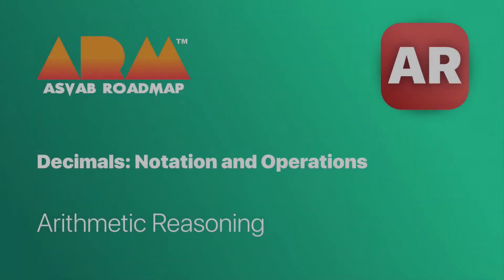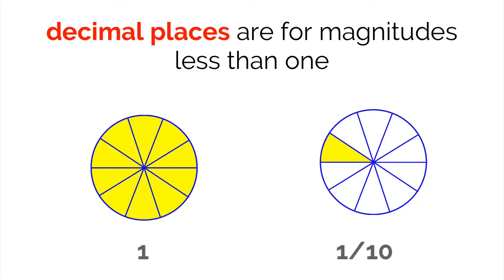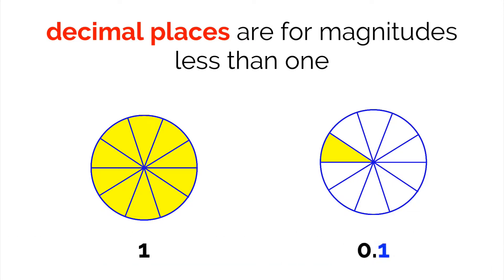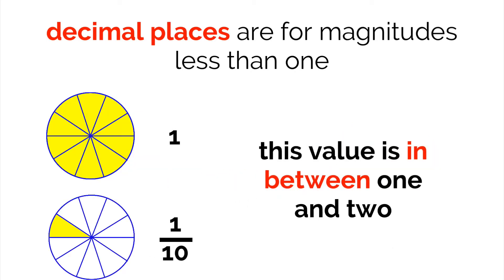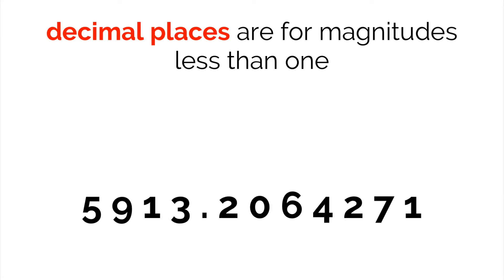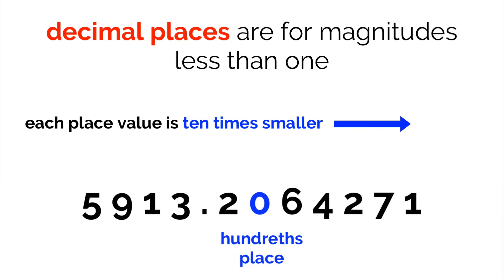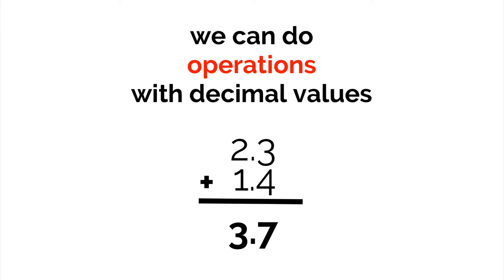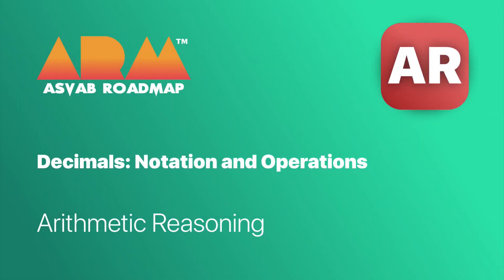ASVAB Mathematics Knowledge: Decimals Notation and Operations